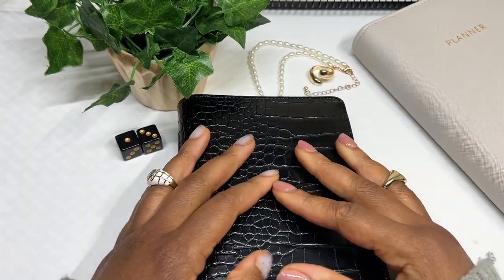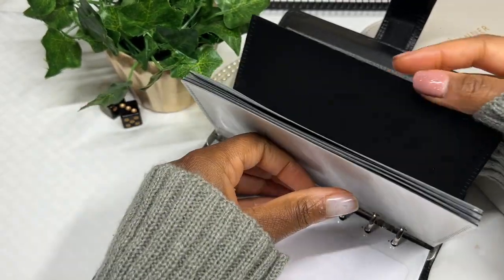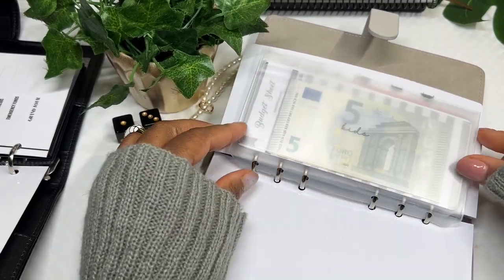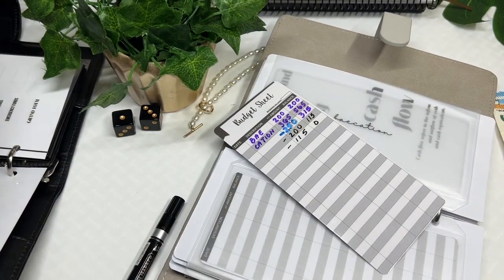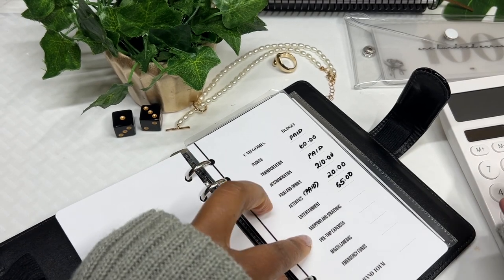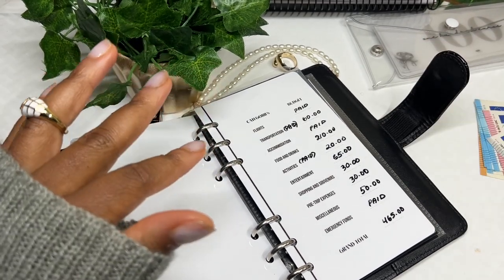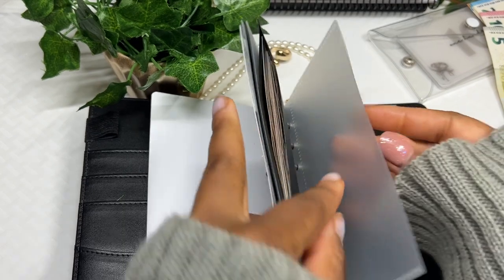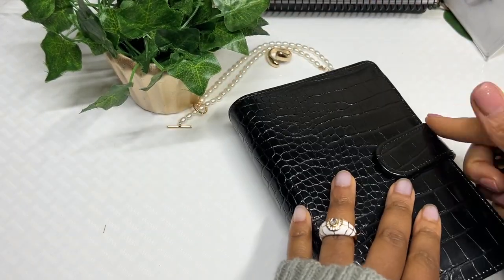NEW Travel Binder + PARIS TRIP CASH STUFFING | How to Budget for a Vacation using Sinking Funds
New travel binder and cash stuffing fir my Paris trip and budget binder planner setup. I show you how to budget for a vacation using sinking funds. I am ready to go to Paris! I am so excited so I thought I would share with you how I use the cash envelope system  and sinking funds I saved up to allocate across my travel categories.

▪️ Featured Products on my Etsy store (DOWNLOAD ONLY)

TENZI & SHUT THE BOX SAVINGS CHALLENGE

JACKPOT CONNECT 4 & UNO DICE SAVINGS CHALLENGE

PLACE YOUR BETS DICE SAVINGS CHALLENGE

▪️ All Savings Challenges Tutorials

I hope you enjoy todays video!
GB

▪️ Editing Apps I Use
VSCO
PicsArt
iMovie
Capcut
Canva
Tubebuddy - Sign Up Below!
Recorded on my iPhone 14 Plus